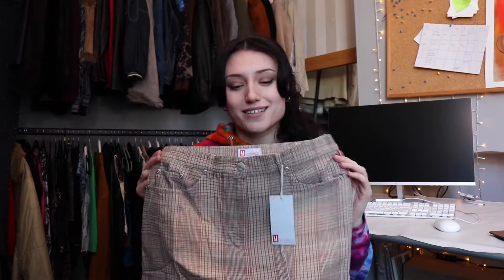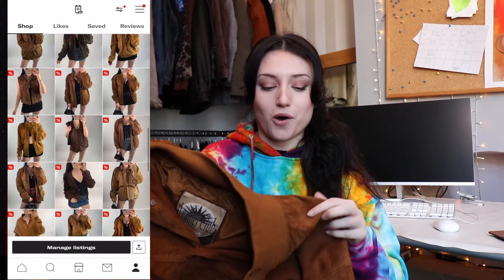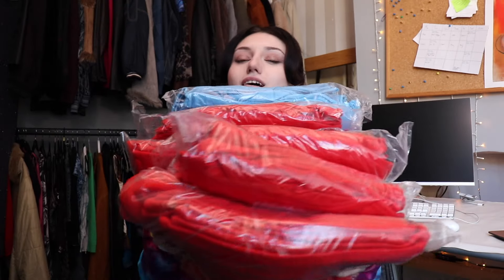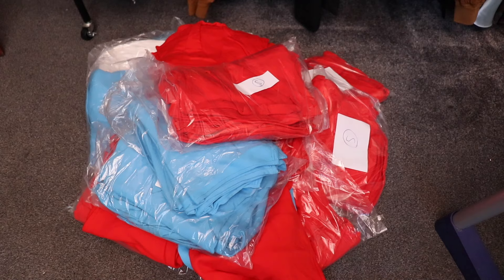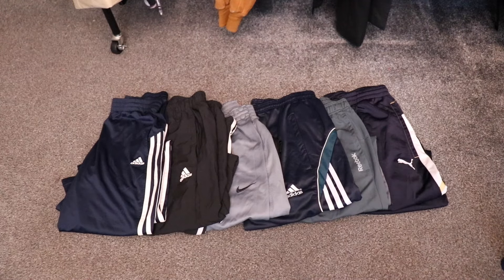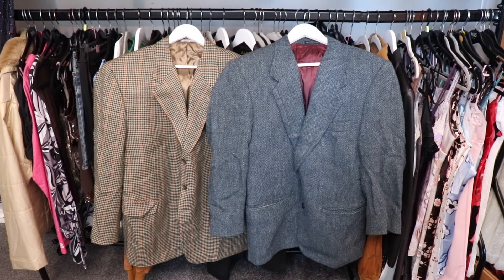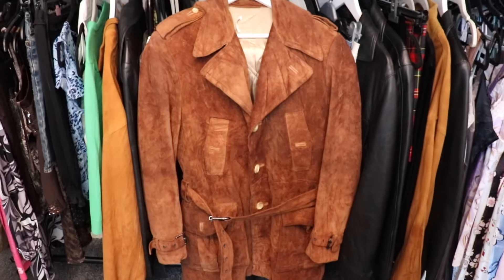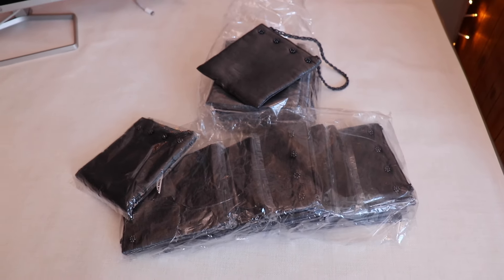What Sells Well on Depop? Not These! Avoid Making my Mistakes and Make More Sales as a Reseller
Wondering what to buy next for your Depop shop? Wondering what items sell and sell quickly? Well, here are 10 items that I wouldn't waste your money on!

In this video, I share 10 listings that didn't sell well on my Depop shop. I talk about why I think that's the case and how I get rid of these pieces whilst still making a little bit of money from them.

My Etsy